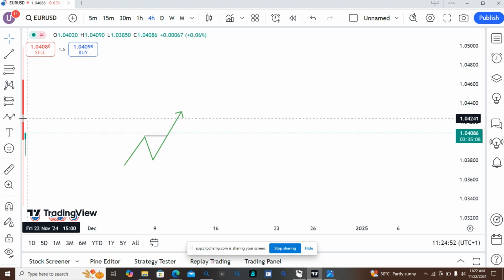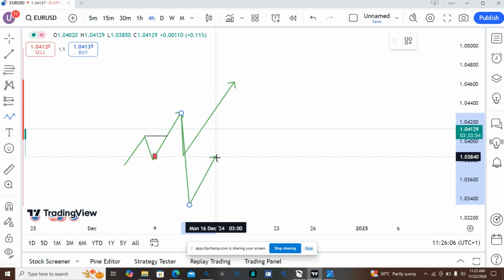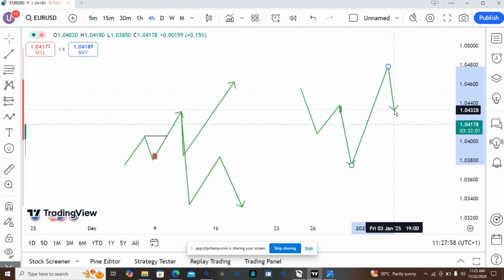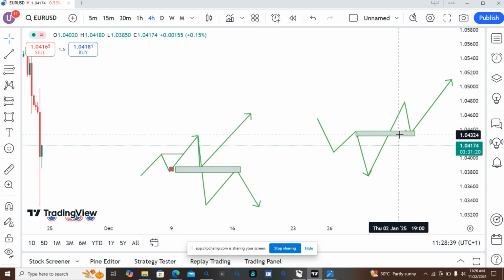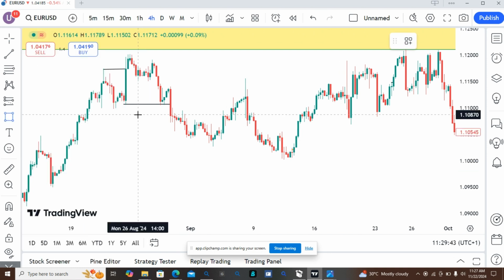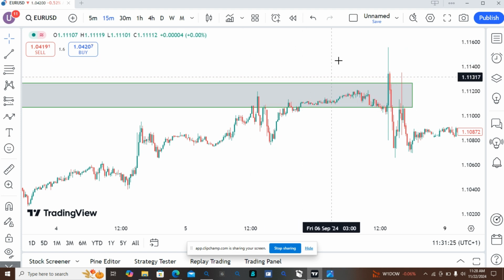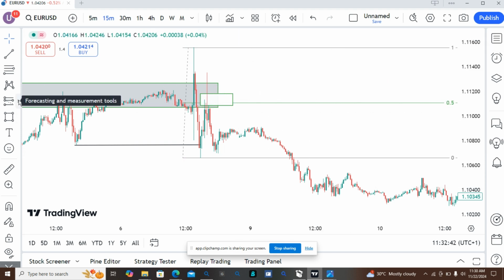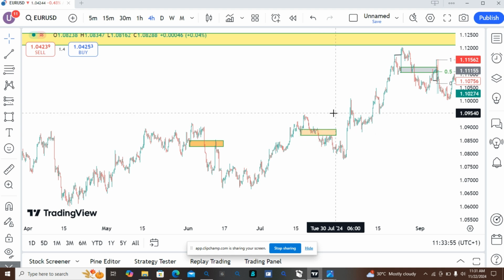THE BEST BREAKER BLOCK TRADING STRATEGY FOR SMC TRADERS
Title: The Best Breaker Block Trading Strategy for SMC Traders

Description:
In this video, we dive deep into one of the most powerful and effective trading strategies used by Smart Money Concept (SMC) traders—the Breaker Block Strategy. If you're looking to enhance your trading skills and improve your market entries, this video is for you.

You'll learn how to identify breaker blocks in the market, understand their significance in terms of market structure, and how to use them for more accurate and high-probability trades. I’ll walk you through step-by-step how to spot breaker blocks on various timeframes and apply this strategy to real-world charts.

Whether you're a beginner or an experienced SMC trader, this video will help you refine your strategy and boost your trading performance. By the end of this video, you'll have the knowledge to incorporate breaker blocks into your trading plan with confidence.

Key topics covered:

How to identify Breaker Blocks on the charts
Why Breaker Blocks are crucial for market structure
How to trade using Breaker Blocks in SMC
Real-life chart examples and setups

If you're ready to take your SMC trading to the next level, hit the play button and start mastering the Breaker Block strategy today!

below are list of video that will give edge in your trading journey